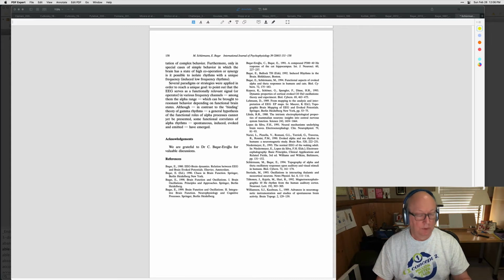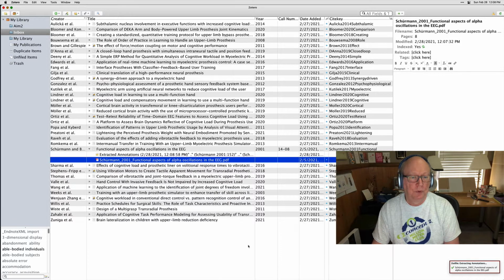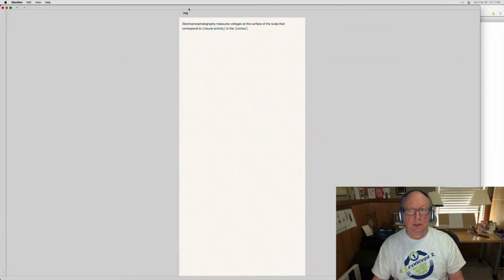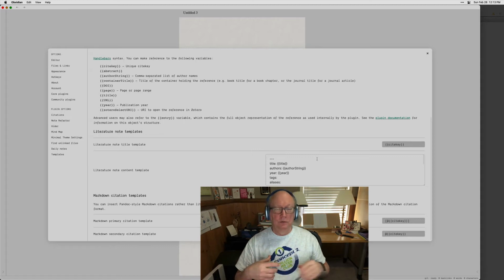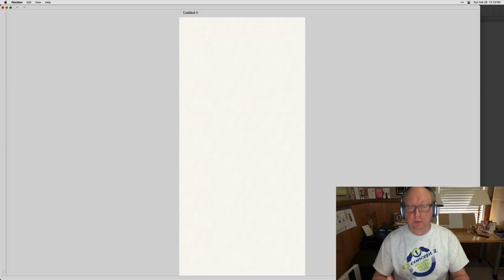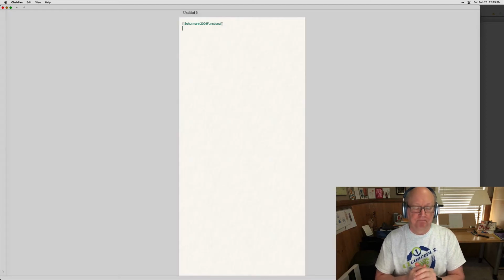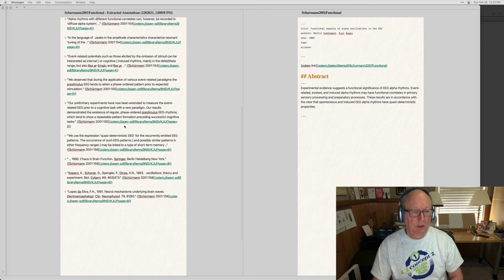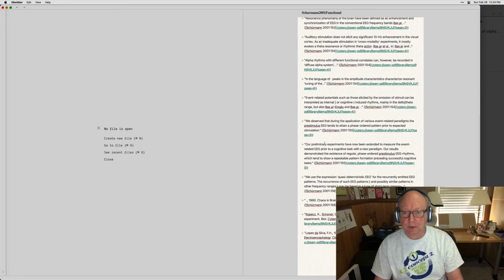2/3 Academic paper to Zotero to Obsidian to LaTeX (Word, etc.) workflow Part 2/3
This video walks you through my workflow beginning with a paper article I've made notes on, through Zotero, Obsidian, to a conceptual note in my own words, to LaTeX (could have been Word). Along the way, I make links to document where thoughts came from.